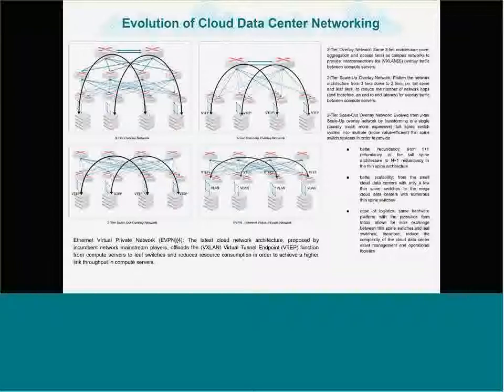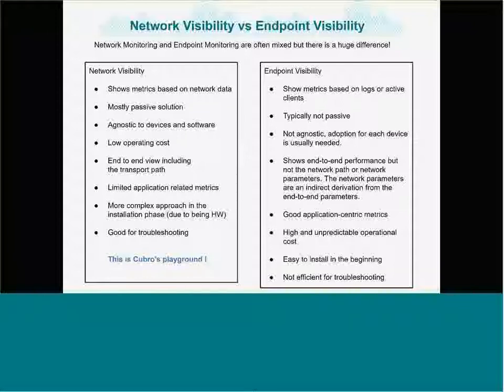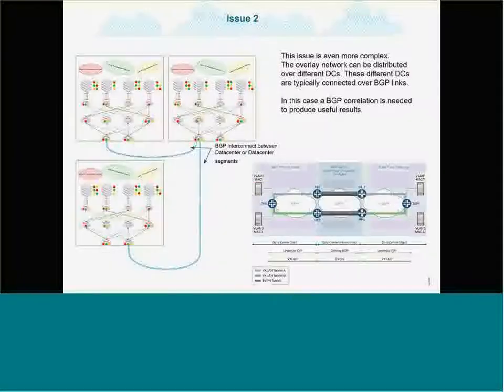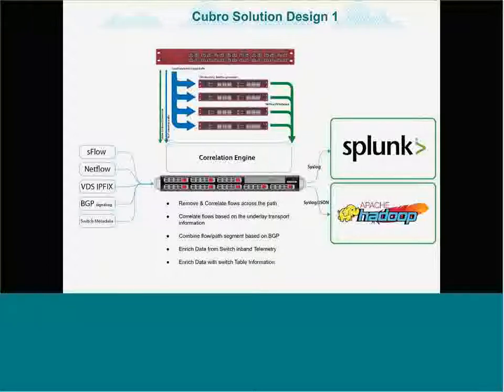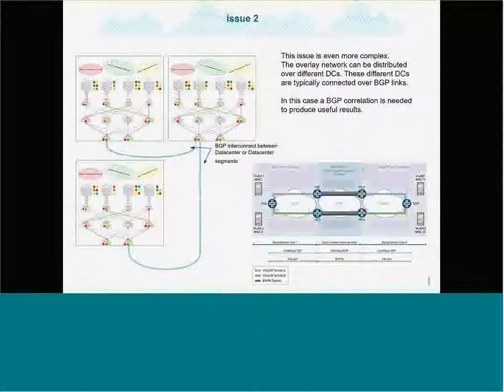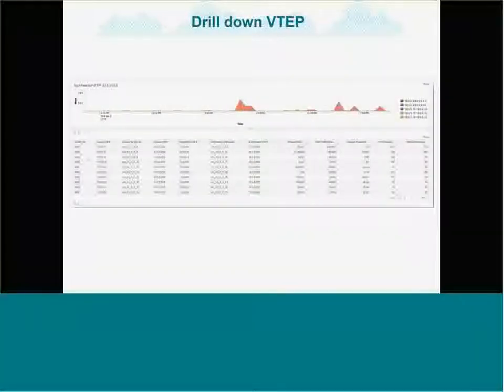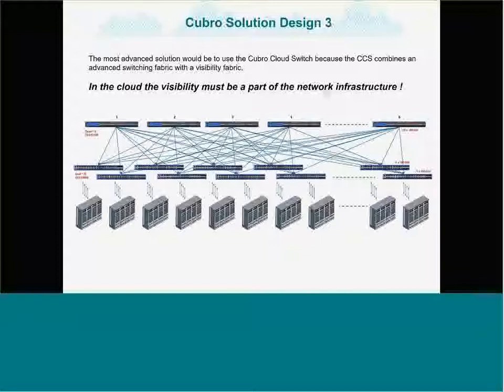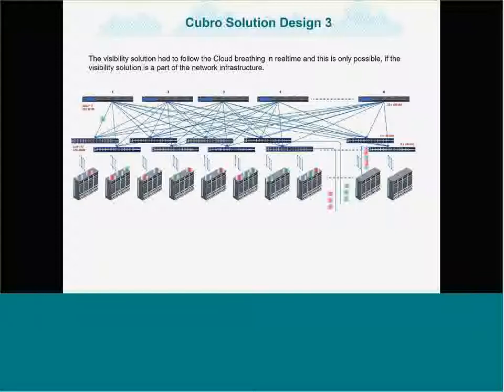Monitoring Approaches To Modern Overlay Networks 20190711 1627 1 CUT 1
Organisations need to evolve their network infrastructure to remain relevant in the Cloud Era. Network Automation is a long-lasting trend in our industry because networks are becoming bigger and more complex. However, until now visibility solutions are typically not automated. Why? Christian Ferenz, CEO, Cubro Network Visibility will host a Webinar on Jul 11 at 1 pm (EST) to talk about the overlay networks and visibility solutions for such networks.

Attendees to the session will learn the following:

1. What are overlay networks?
2. Why Virtual TAPs can’t provide the complete visibility into your network?
3. Need for visibility automation
4. Solutions from Cubro for future networks